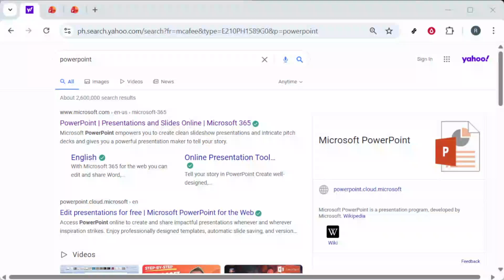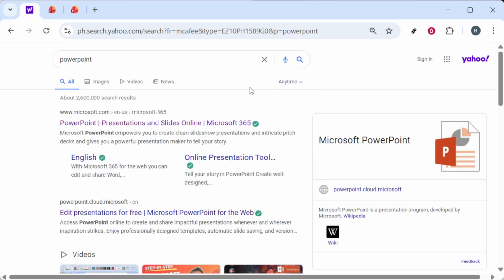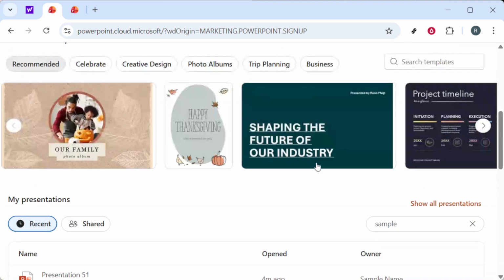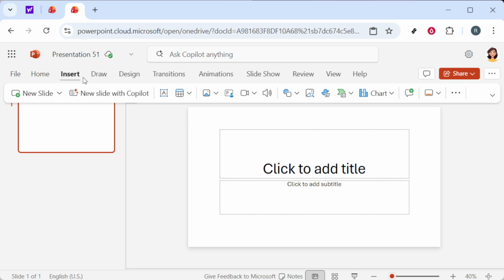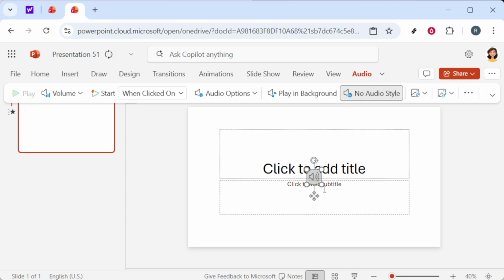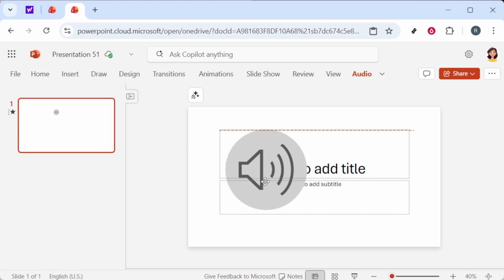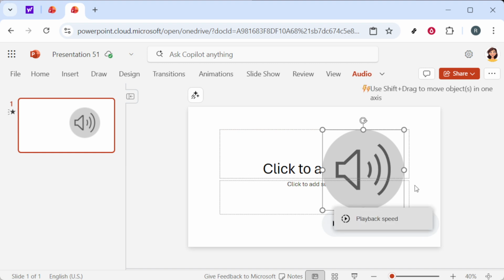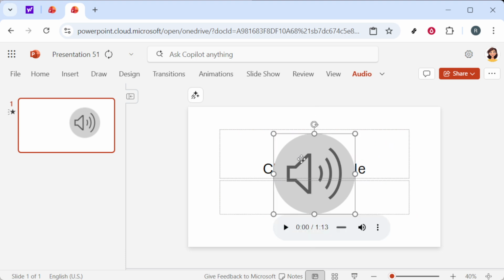How to Add Music In Powerpoint (Full Tutorial)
Adding music to your PowerPoint presentation can make it more engaging and set the tone for your audience. Whether you’re presenting in class, at work, or creating a video-style slideshow, adding audio can enhance the overall experience. PowerPoint makes it easy to insert music, adjust playback settings, and even play audio across all slides. This tutorial guides you through the entire process step-by-step.

🎵 Insert audio file
🎚️ Adjust playback settings
🖥️ Set music to play across slides
🔊 Control volume and loop options